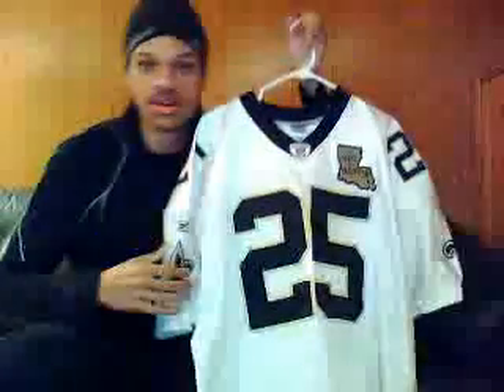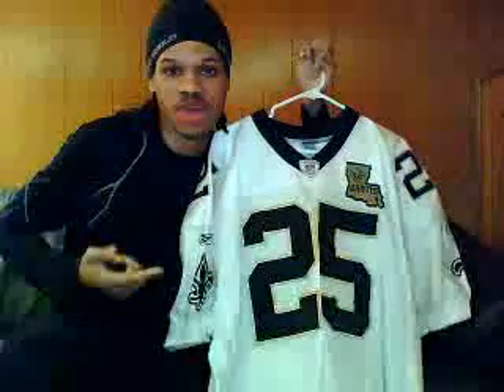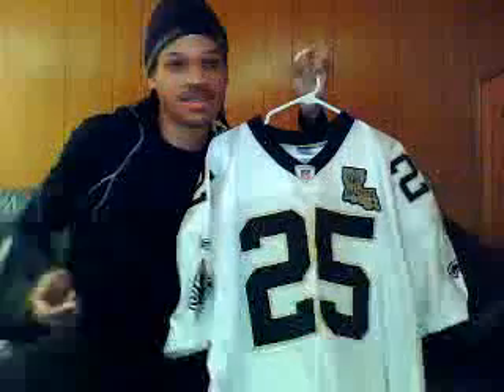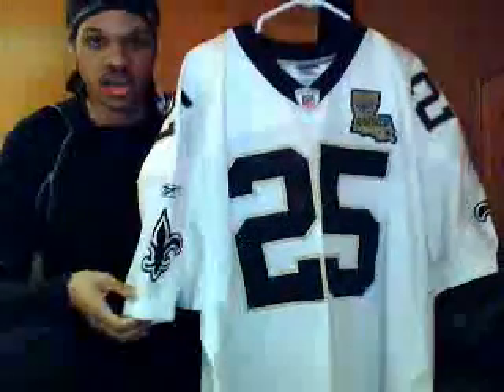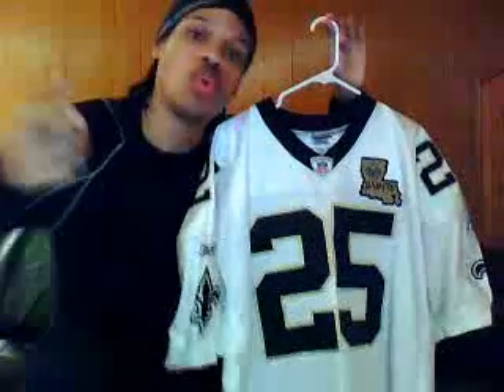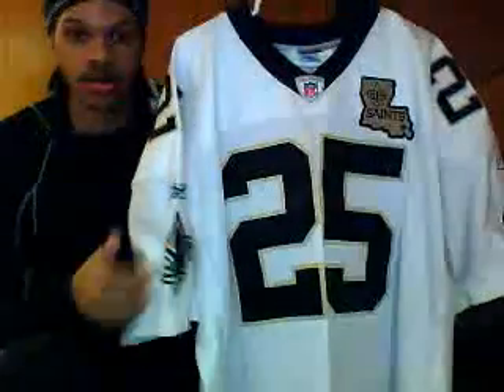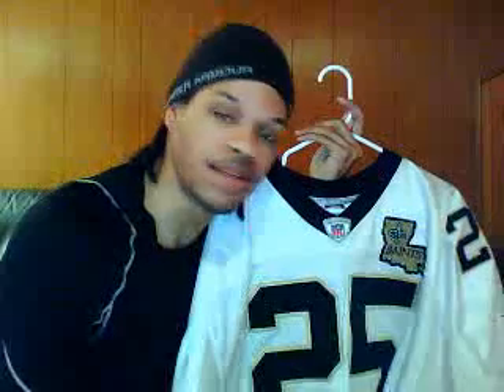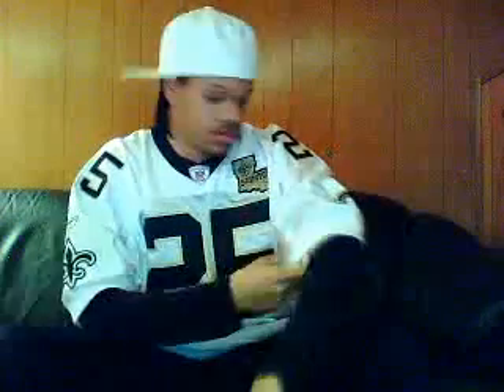Super Bowl New Orleans Saints Jersey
New Orleans Saints Reggie Bush Jersey Authentic SICK Crazy Quality